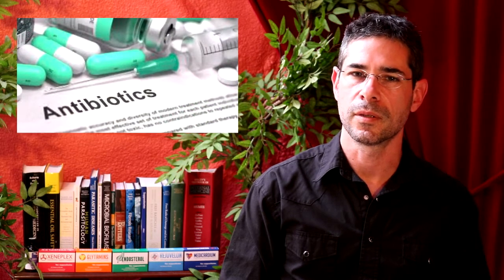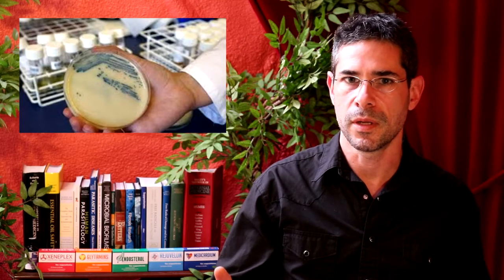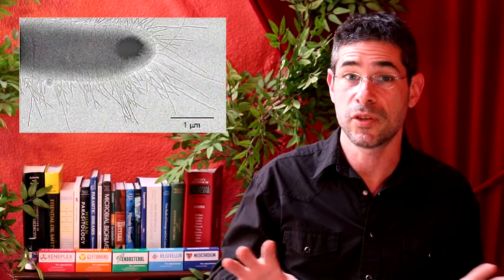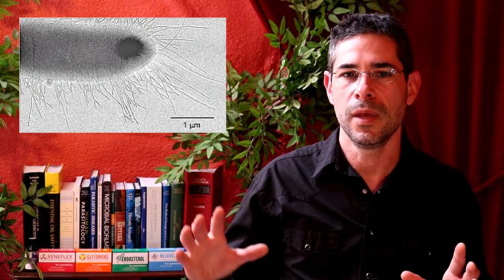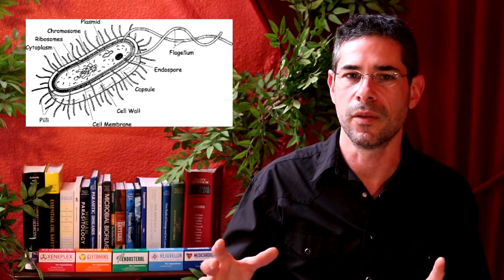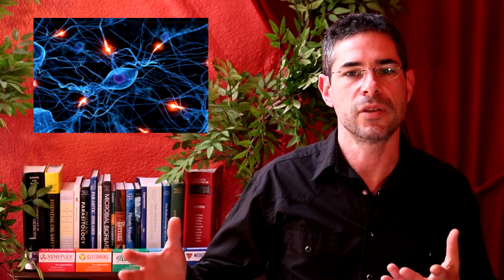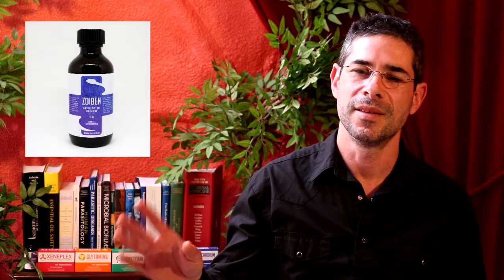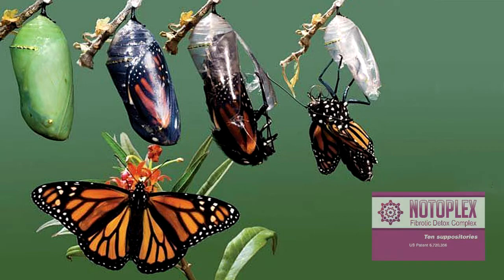#1 Do you have a biofilm infection? Most of us do.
90% of chronic conditions are associated with biofilms.  Do you have good anti-biofilm protocol?